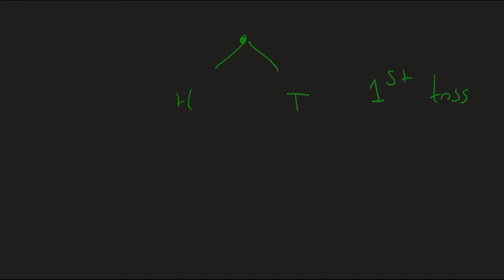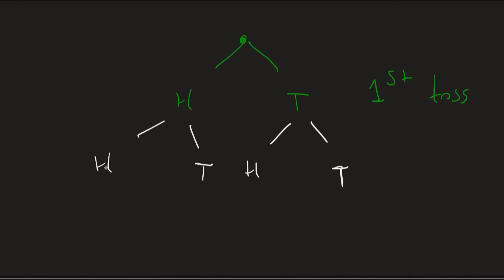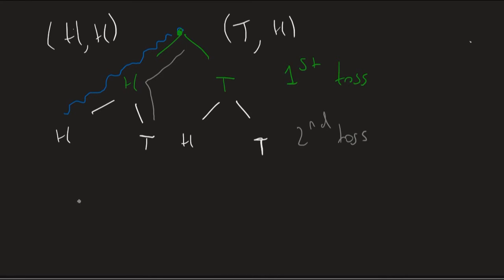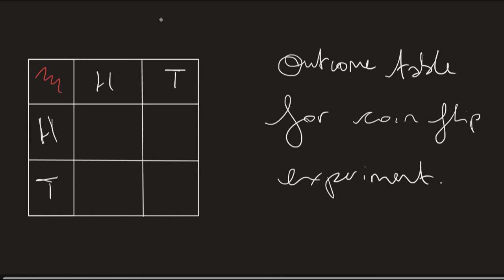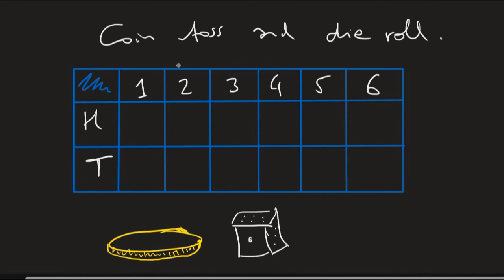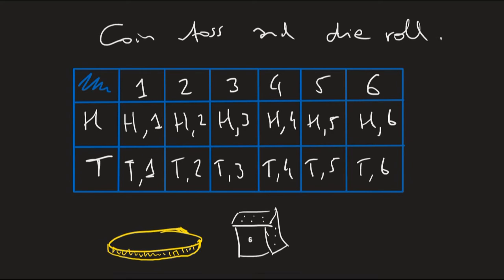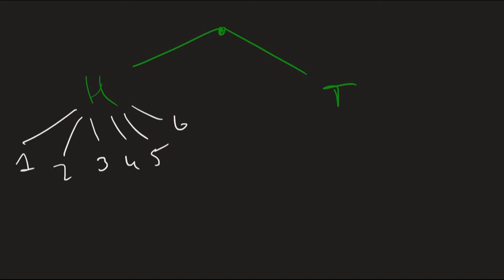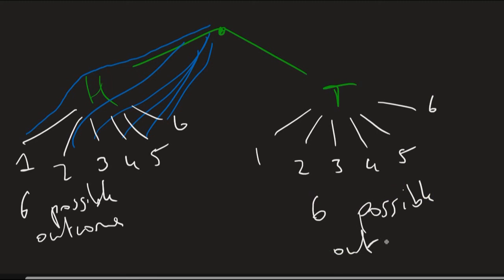Probability - Counting 2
Second video in the Leaving Cert probability series. More on outcomes.